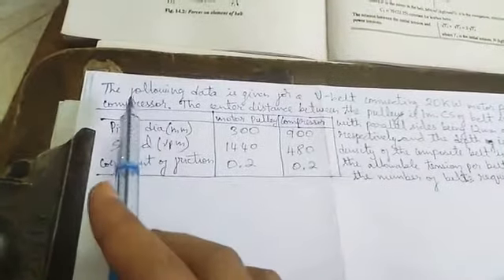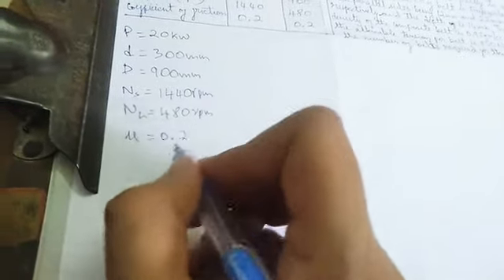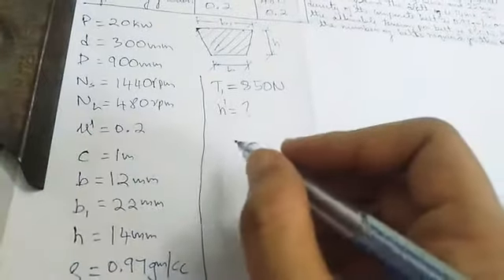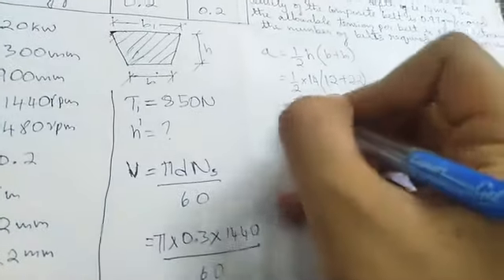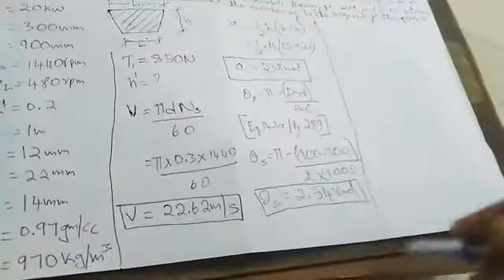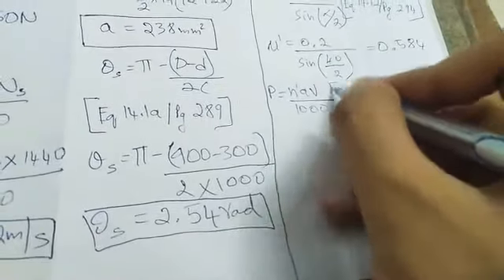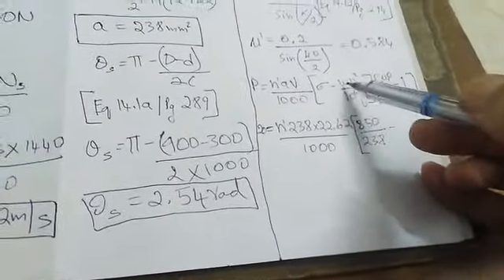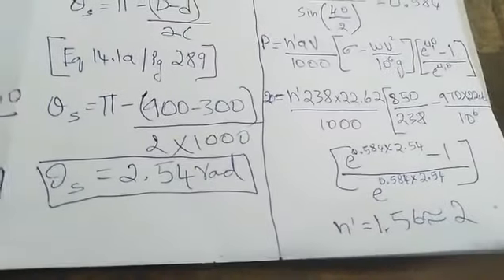Problem 3 on V-belts